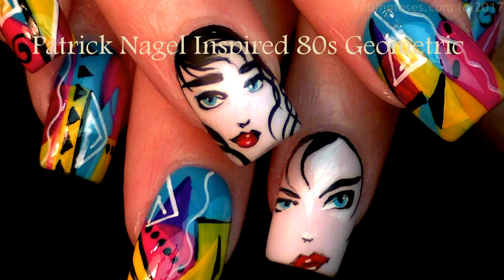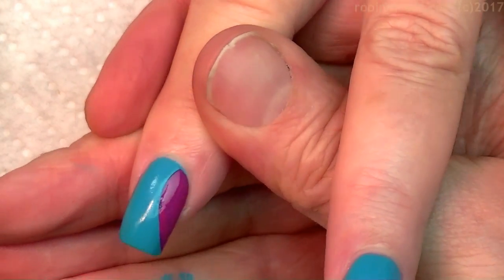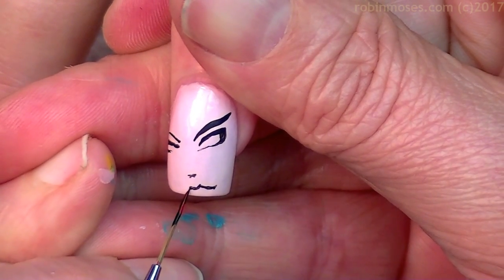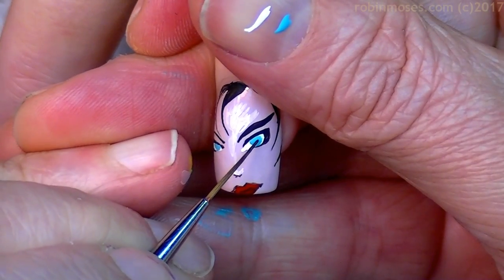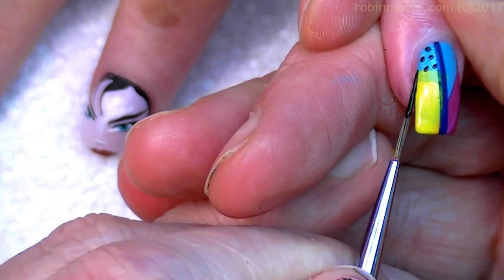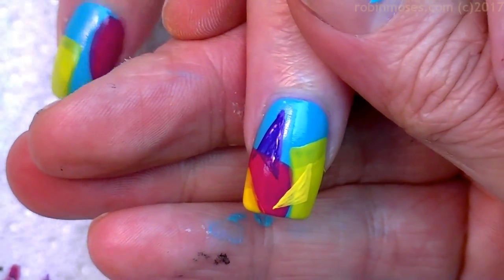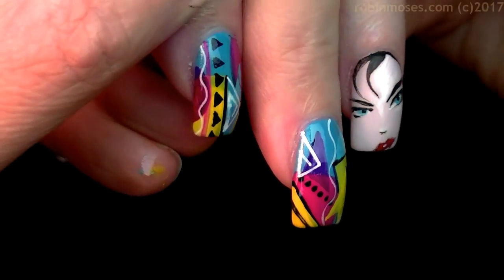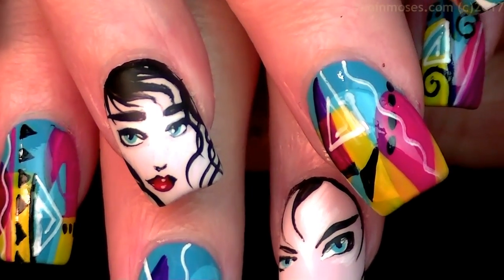Patrick Nagel 80's Nail Art | Robin Moses retro nails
Up for today, an AMAZINGLY colorful and geometric duran duran nail design from 1980's inspired by Patrick Nagel! I am a huge fan of the 80s and of this Duran Duran type of pop art nail design, a look with bright colorful shapes, stripes, a pop of wild colors and polka dots all mixed together into a beautifully bright glam rock look, perfect for anyone who loves 80's or for painting faces! Do one design or the other or try them both together! I tried to get in as much detail as i could without this video being a half hour long! Get the brushes i used at robinmosesnailart.com worldwide, Please share this with someone you love and have fun painting! Show me on Instagram at @robinmosesnailart :D I do hand painted nail art using inexpensive materials and in a REAL life setting. I dont have perfect lighting or music and my voice is in real time. Here, I work in my own salon on my own clients and show you that you CAN earn a living doing nails and sharing what you do online while laughing and making perfect mistakes to take you to the next level in your professional career as a nail tech, as a mom who makes money painting nails, as a sister, friend or professional educator who wants that edge. I love what I do and I find tons of women who do not love what they do or they spend so much money trying to "keep up" with trends that just cannot ever make you a decent living. practice and patience will get you to your goals! Take a deep breath, rewind when you are behind and LEARN nail art! Its so much fun! :D

Love,
Robin Moses

p.s. Please keep our community friendly and moving forward with joy by always sharing the name of who inspires you.

worldwide!